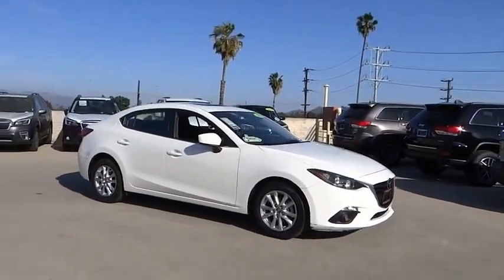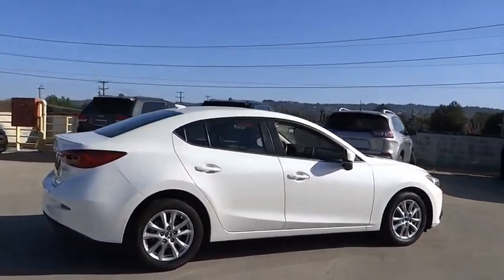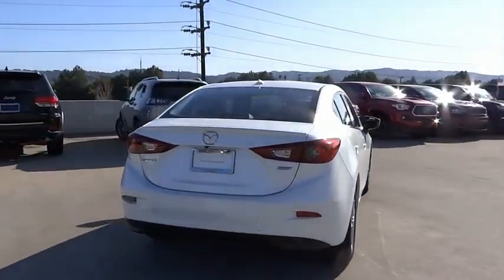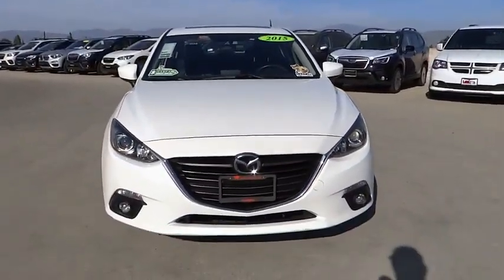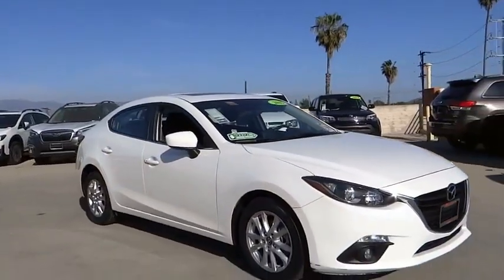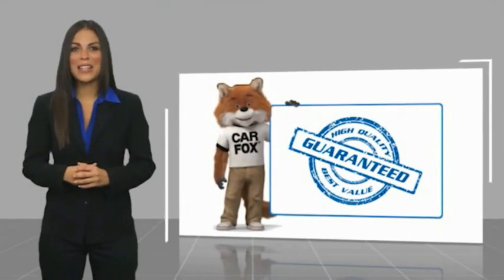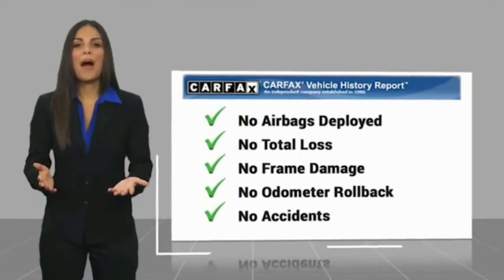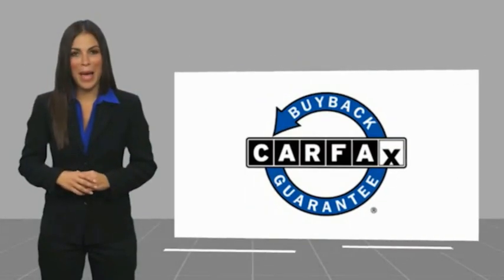2015 Mazda Mazda3 VAN NUYS LOS ANGELES SAN FERNANDO VALENCIA CANOGA PARK TV9178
2015 Mazda Mazda3 4DR SDN AUTO I GRAND TOURING

RUSSELL WESTBROOK CHRYSLER DODGE JEEP RAM PROUDLY SERVICING VAN NUYS, LOS ANGELES, SAN FERNANDO, VALENCIA, CANOGA PARK, & SURROUNDING SOUTHERN CALIFORNIA LOCATIONS. THIS WHITE 2015 Mazda MAZDA3 IS EQUIPPED WITH A Engine: 2.0L SKYACTIV-G DOHC 16-Valve 4-Cylinder -inc: variable valve timing, AUTOMATIC TRANSMISSION, AND RECEIVES AN ESTIMATED 30 City/41 Hwy MPG. CONTACT RUSSELL WESTBROOK CHRYSLER DODGE JEEP RAM OF VAN NUYS TO SCHEDULE A TEST DRIVE AND TAKE THIS 2015 Mazda MAZDA3 HOME TODAY, OR VISIT OUR SHOWROOM CONVENIENTLY LOCATED AT 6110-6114 VAN NUYS BLVD VAN NUYS, CA 91401. STOCK #: TV9178 | 2015 Mazda Mazda3 4dr Sdn Auto i Grand Touring POWER WINDOWS AIR CONDITIONING 2015 Mazda MAZDA3 4DR SDN AUTO I GRAND TOURING **NAVIGATION / GPS**, **POWER SUNROOF**, **BACKUP CAMERA**, **BLUETOOTH WIRELESS / HANDS FREE**, Navigation System. 30/41 City/Highway MPG At Russell Westbrook Chrysler Dodge Jeep Ram of Van Nuys we provide premium customer service with a hassle-free buying experience. Make sure to ask about our $0 Down Financing on this vehicle! Clean CARFAX. At Russell Westbrook Chrysler Dodge Jeep Ram or Van Nuys, every customer is a winner! All vehicles feature Market-Based Pricing, CARFAXTM Vehicle History Reports, and reconditioning records. Russell Westbrook Chrysler Dodge Jeep Ram or Van Nuys - A Team Above All - Above All, A Team! STOCK #: TV9178 | VIN: JM1BM1W78F1224188 | 2015 Mazda Mazda3 4dr Sdn Auto i Grand Touring POWER WINDOWS AIR CONDITIONING Russell Westbrook CDJR of Van Nuys